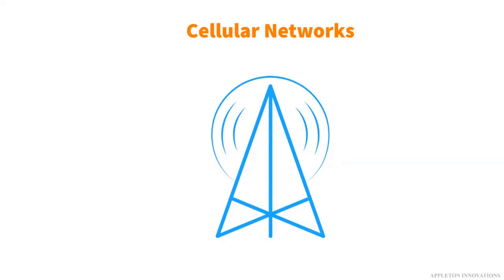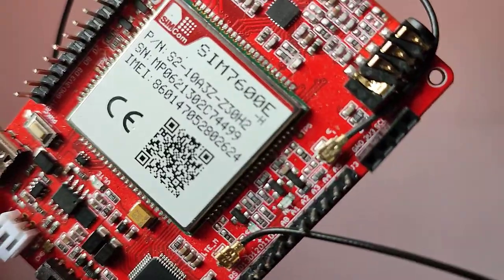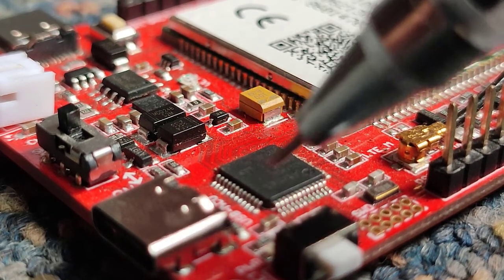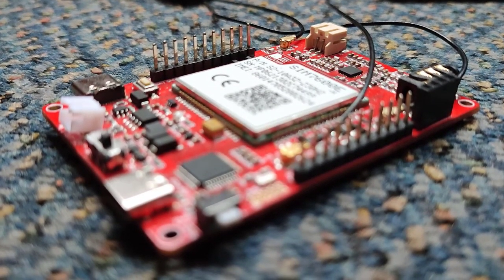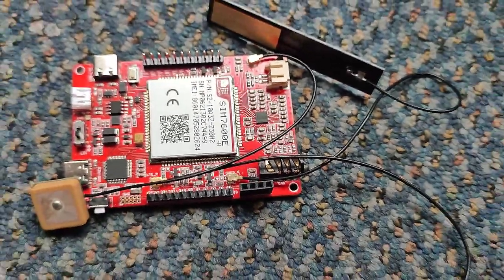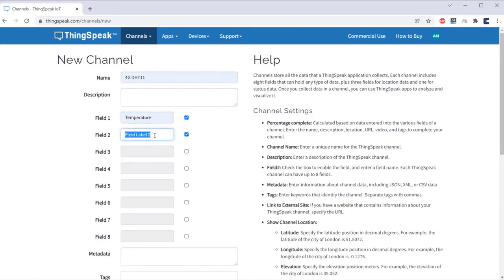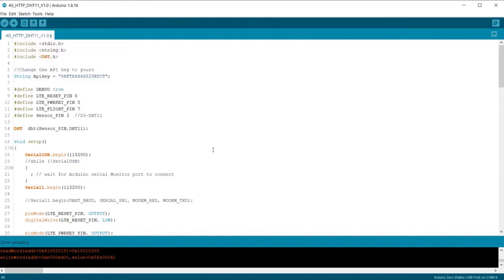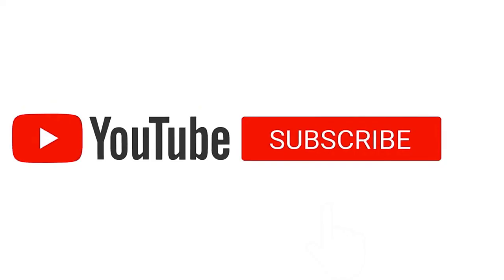Sending Data to Things Speak Server With HTTP Post Using SIM7600 and Arduino || GSM Module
It is world fastest pcb manufacturing company.
You Will get FREE prototype pcb from ALL PCB.
So do not be late to register and place your first order from ALL PCB

If you want to order FREE pcb from ALL PCB .